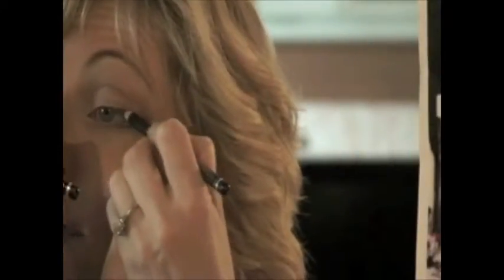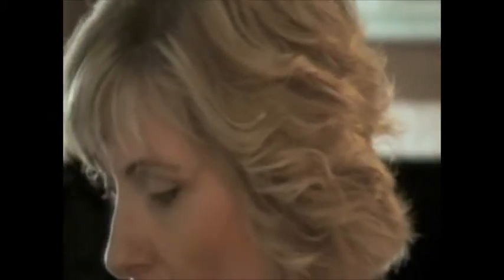L'Oreal 2 minute challenge - katek1